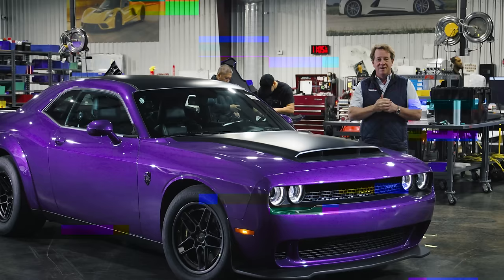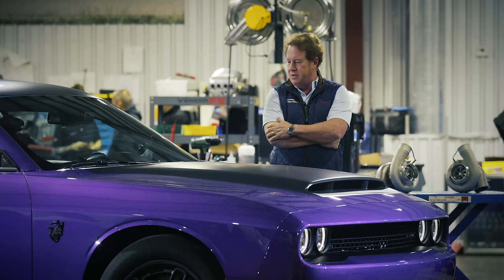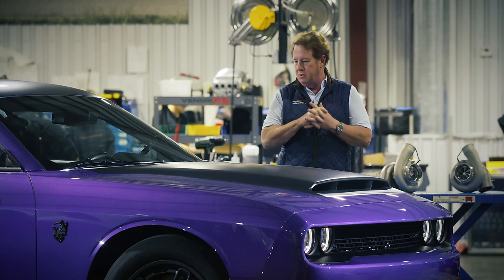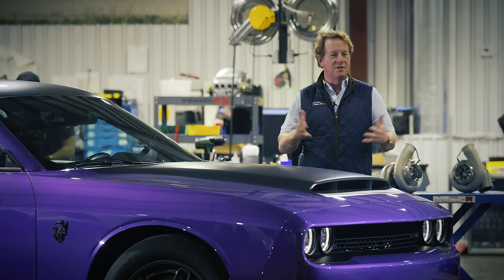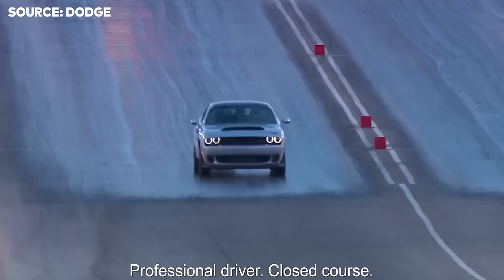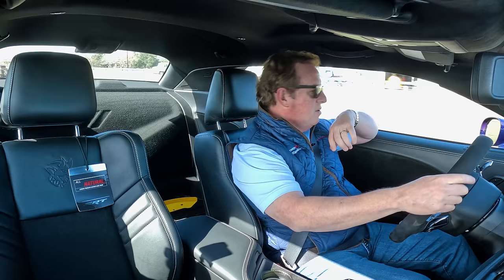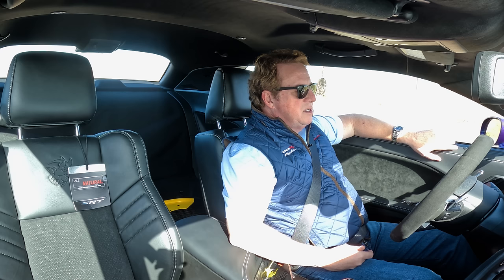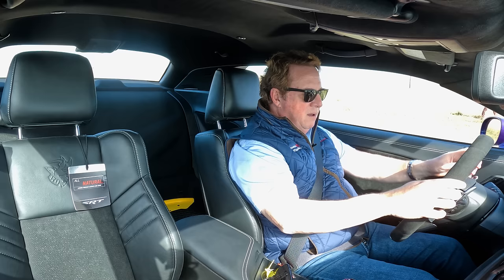1700 HP TWIN-TURBO DODGE DEMON 170 ANNOUNCEMENT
Exciting News from the Hennessey team! We are thrilled to announce the birth of 'Hennessey Special Operations" (HSO) and its inaugural creation - the Demon 1700. Brace yourselves for a mind-blowing twin-turbo upgrade that sends the legendary 2023 Dodge SRT Demon 170 into a whole new realm of performance. Producing an astonishing 1,700 horsepower under the hood, this limited edition upgrade is set to redefine everything the industry thought the iconic MOPAR was capable of delivering on the strip.

In this latest test drive, Founder and CEO John Hennessey invites you to join him for a drive in his new 2023 SRT Demon 170. John wastes no time honing the stock car and showcasing its unmatched factory power on the road. But that's not all – he then reveals his ambitious plans for pushing his personal Demon 170 to even more extreme levels of power with the birth of the HSO Demon 1700.

For information on the new Hennessey Special Operations Dodge SRT Demon 1700 or to reserve one of the few Demon 170's that will be built, contact our team today at or visit the HSO website